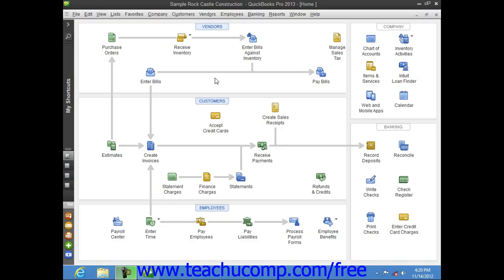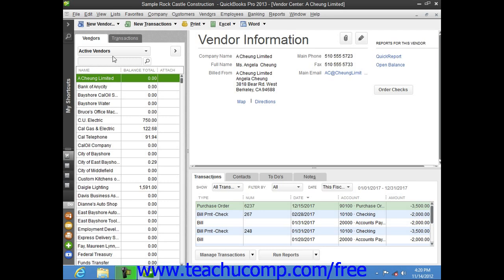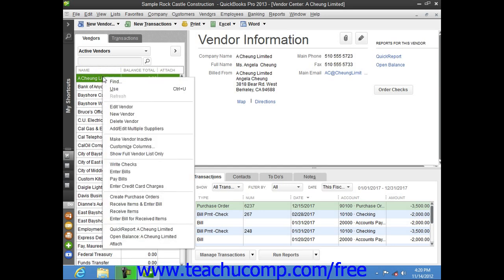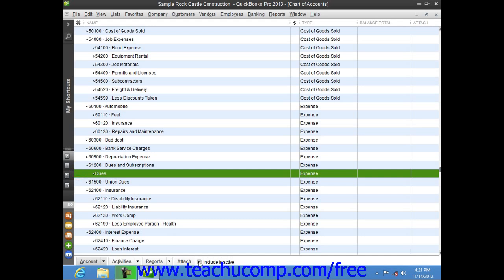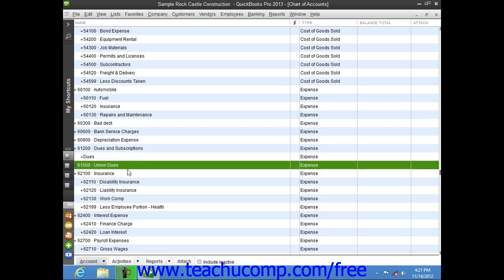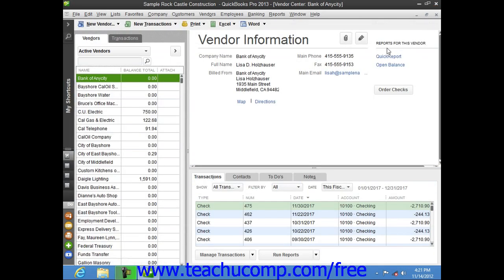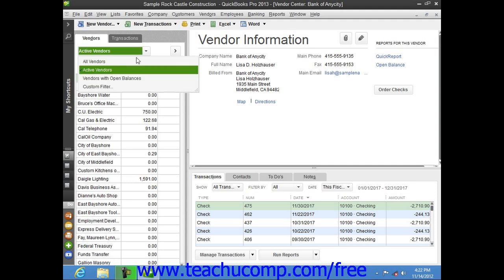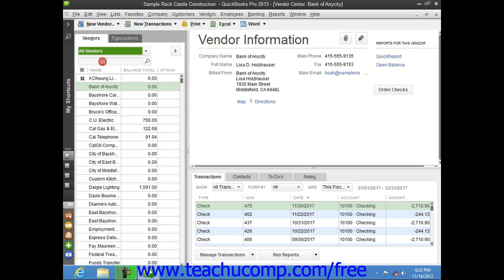QuickBooks Pro 2013 Tutorial Inactivating and Reactivating List Items Intuit Training Lesson 3.8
Learn about Inactivating and Reactivating List Items in QuickBooks Pro 2013 A clip from Mastering QuickBooks Made Easy. - the most comprehensive QuickBooks tutorial available. Visit us today!